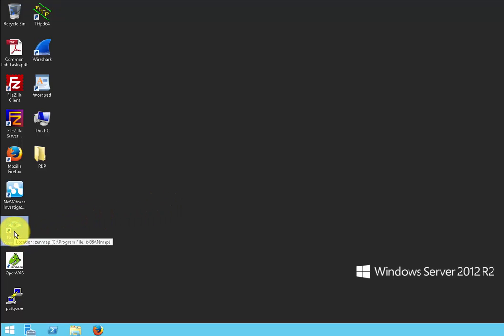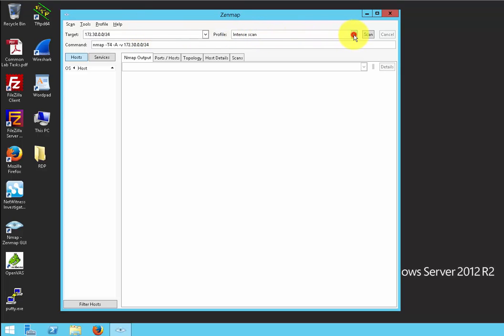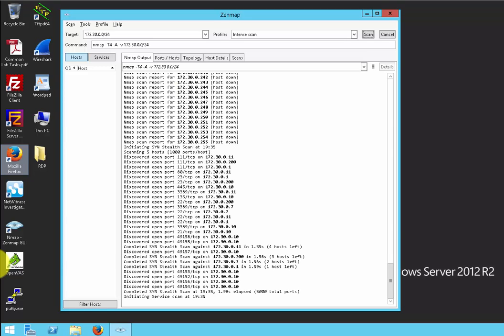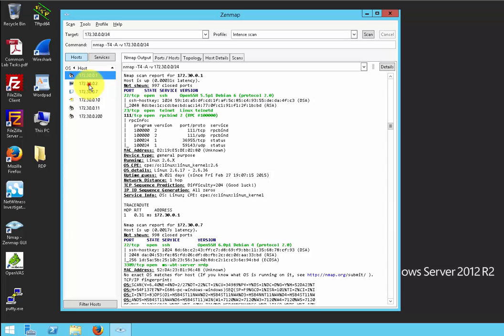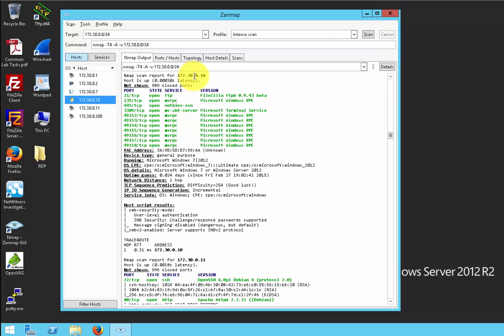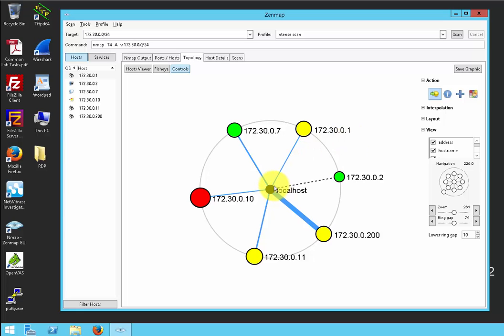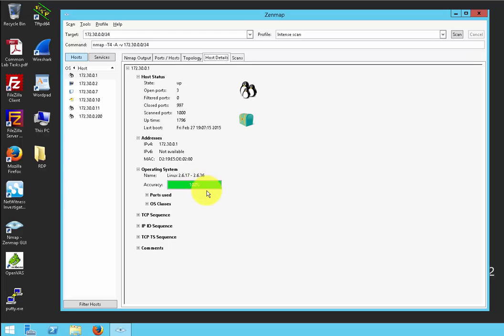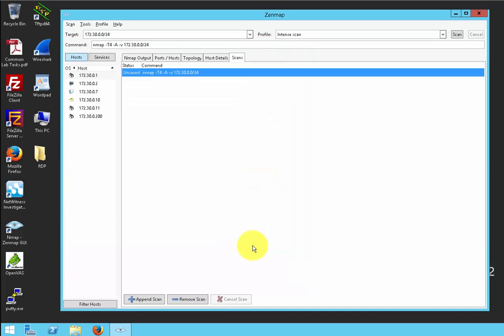Module 1: Zenmap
Zenmap is the official Nmap Security Scanner GUI. It is a multi-platform (Linux, Windows, Mac OS X, BSD, etc.) free and open source application which aims to make Nmap easy for beginners to use while providing advanced features for experienced Nmap users.

References:

Zenmap - Official cross-platform Nmap Security Scanner GUI. (n.d.). Retrieved February 28, 2015,